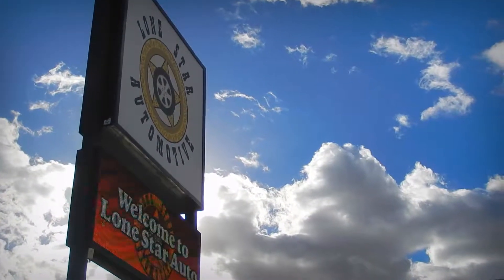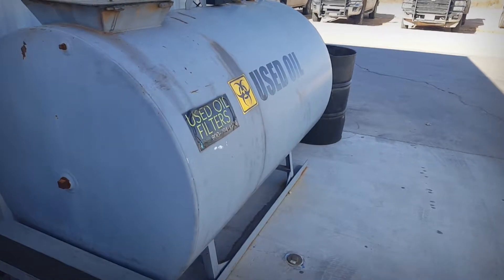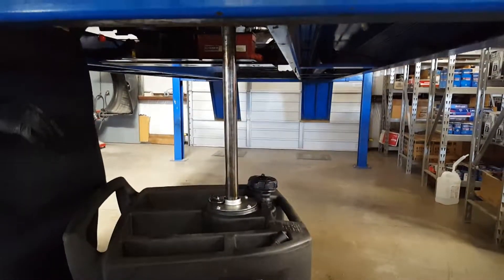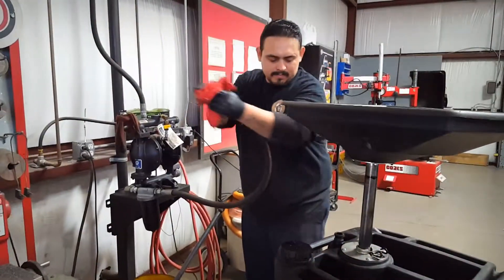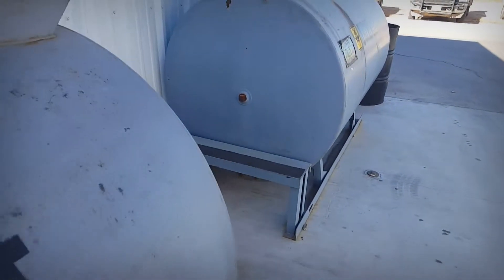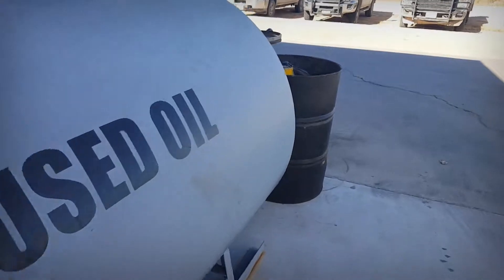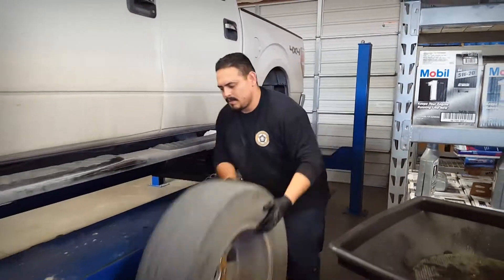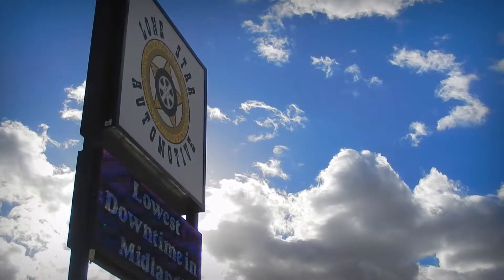Where does all the used oil go?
This video answers a question we get a lot about how we dispose of used oil and other vehicle fluids.